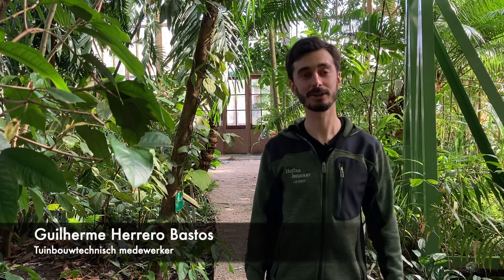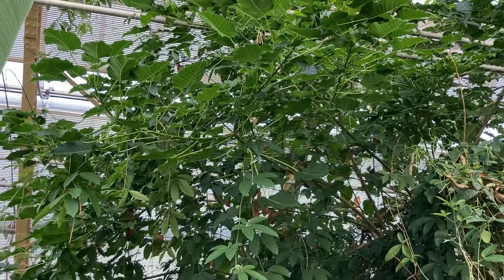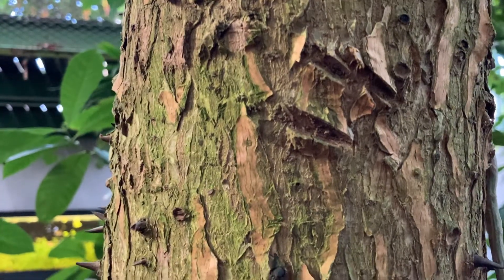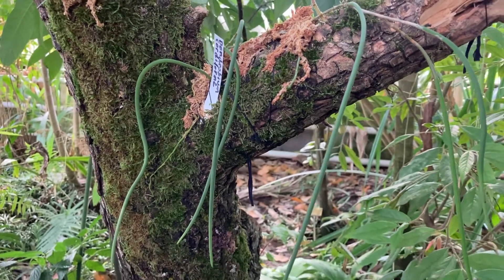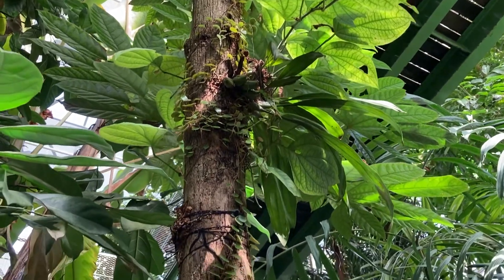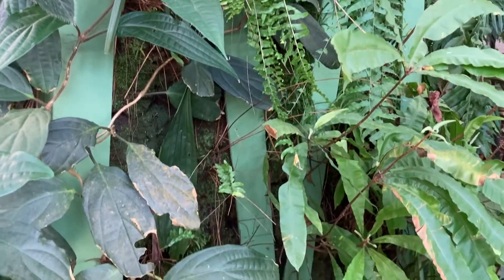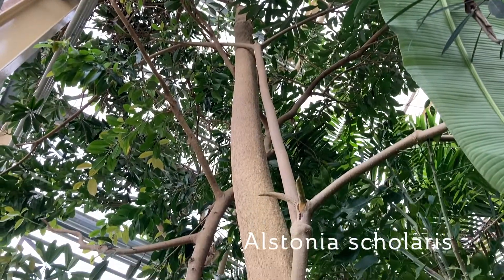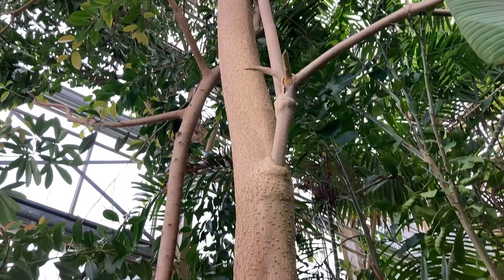Groen Vakmanschap | Tropische bomen | Hortus botanicus Leiden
Lees meer over de tentoonstelling 'Groen Vakmanschap' op of bekijk de tentoonstelling in de tuin van 26 mei t/m 10 oktober 2021.

De Hortus botanicus Leiden is oudste botanische tuin van Nederland (sinds 1590), een groene oase in het historisch centrum van Leiden. Onderdeel van de Universiteit Leiden.

Bedankt voor al jullie support! Het liken van de video en het achter laten van een reactie wordt altijd gewaardeerd!
Respecteer elkaar a.u.b. in de reacties.

Dit is het officiële YouTube kanaal van Hortus botanicus Leiden.